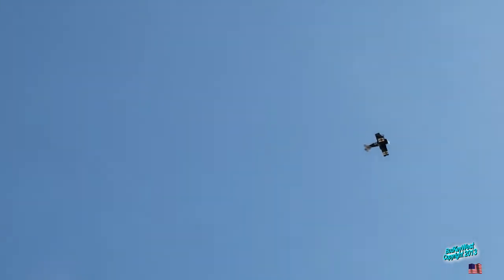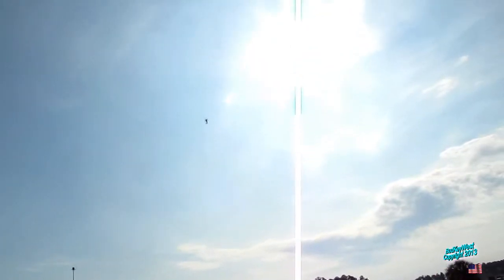RC Foamy DR-1 Aerobatics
Tim really has this DR-1 dialed in!